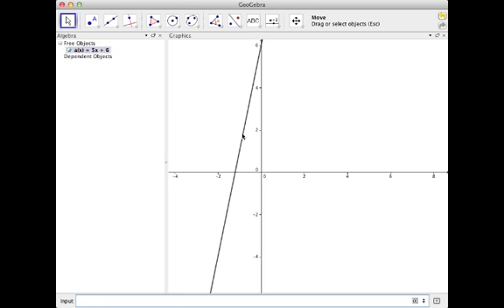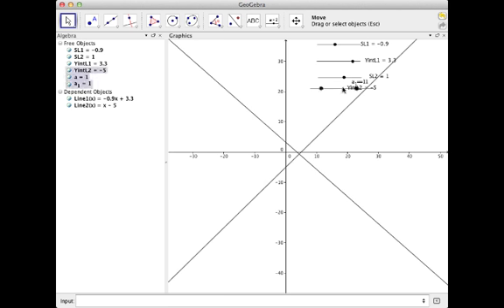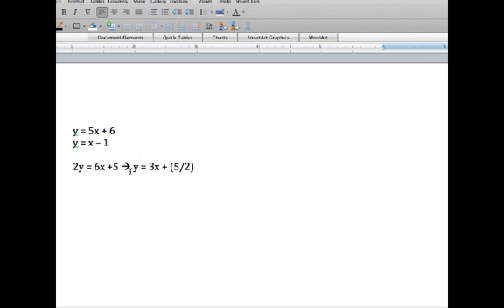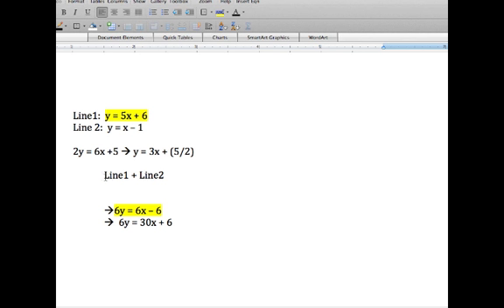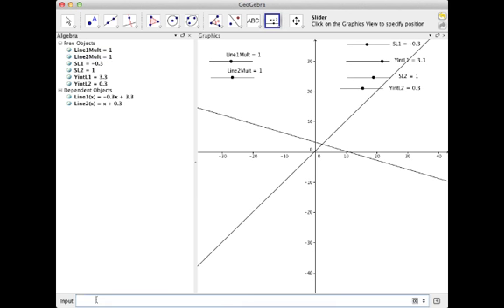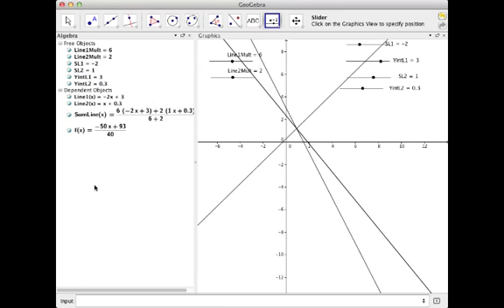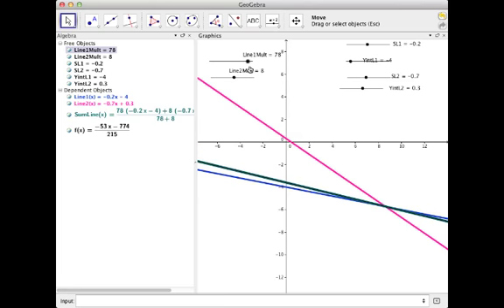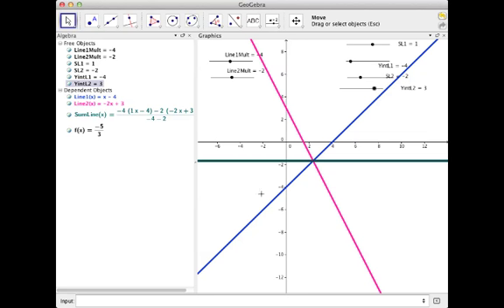Elimination Systems of Linear Equations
Using Geogebra to better understand the Elimination/Addition Method for solving systems of linear equations.